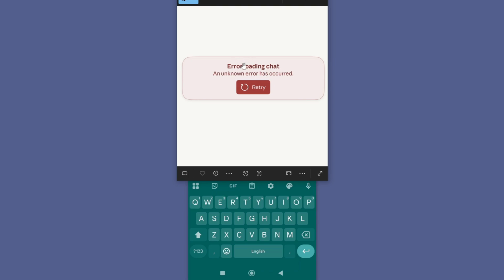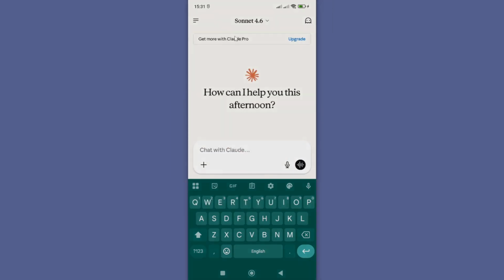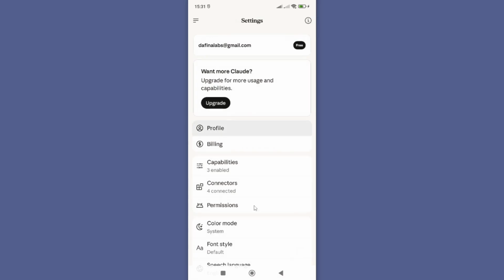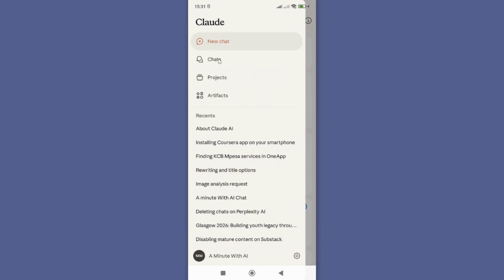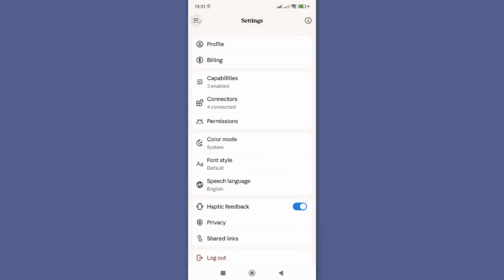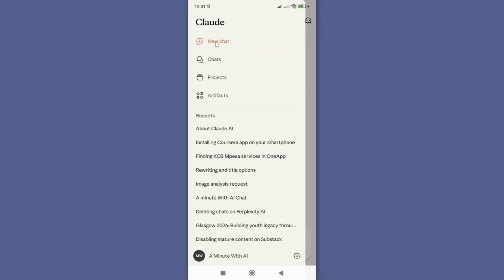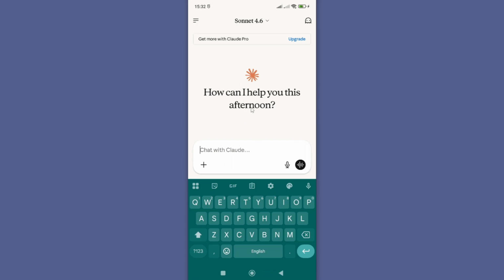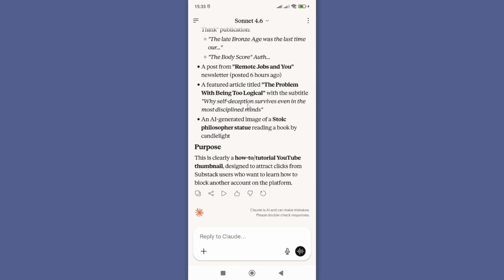How To Fix Error Loading Chat On Claude AI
In this video, you’ll learn how to fix the Error Loading Chat issue on Claude AI using simple troubleshooting steps. If your chats won’t load or Claude AI is stuck showing an error, this guide will help you identify the problem and get your conversations working again.

📌 What you’ll learn:

What causes the Error Loading Chat issue on Claude AI
How to troubleshoot app, browser, or network problems
Steps to refresh and restore chat loading

Follow this step-by-step tutorial to fix the problem quickly and continue using Claude AI without interruptions.